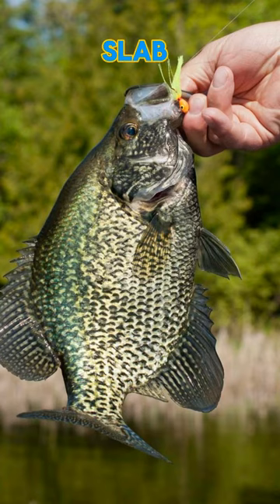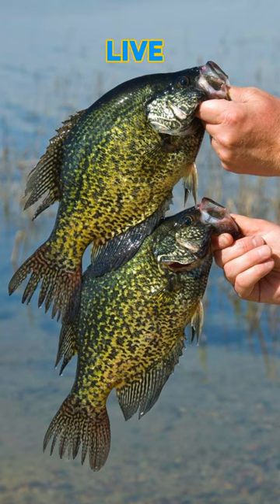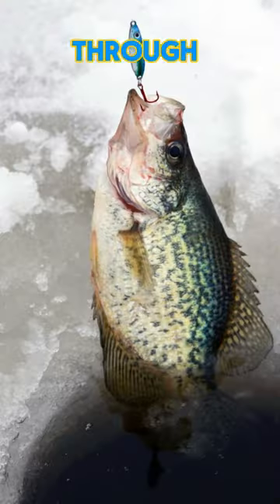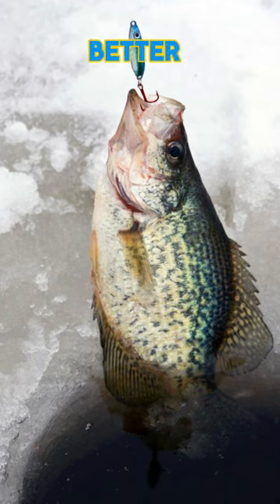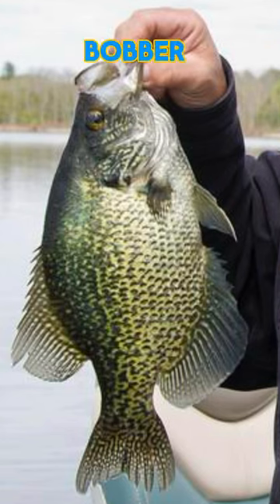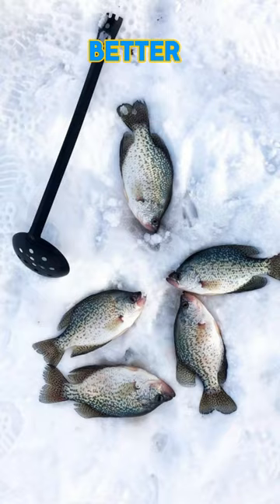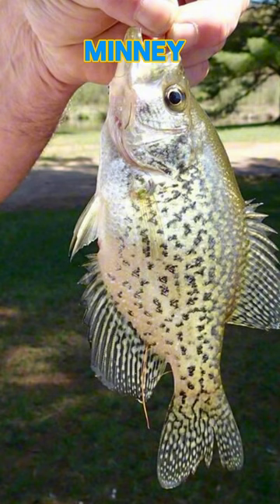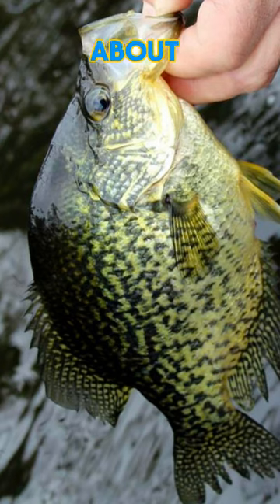April Crappie Fishing Tutorial To CRUSH SLABS!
April crappie fishing tutorial to crush slabs. Every angler who likes slab crappie should follow our fishing tips and tricks, hacks and secret how to guide for first time watching fishing shorts in pristine nature no chat gpt or ai.